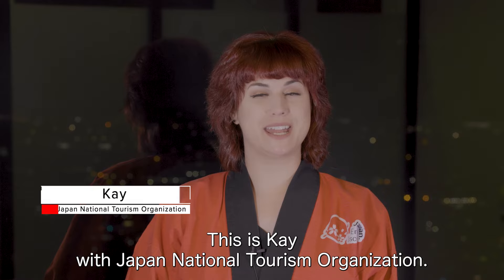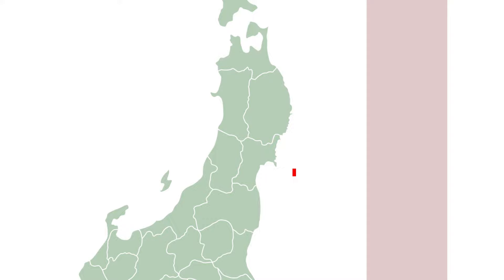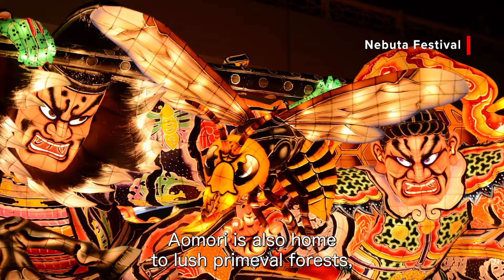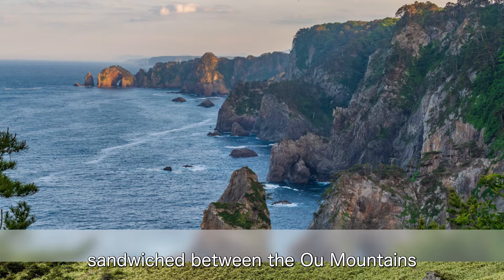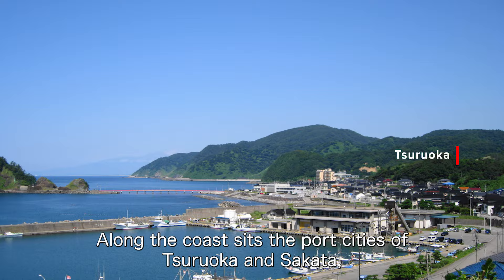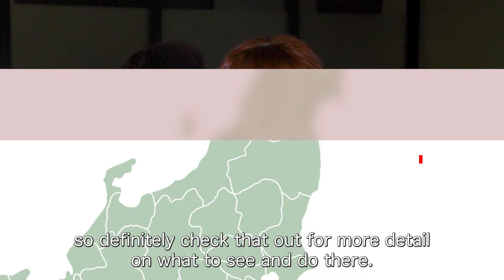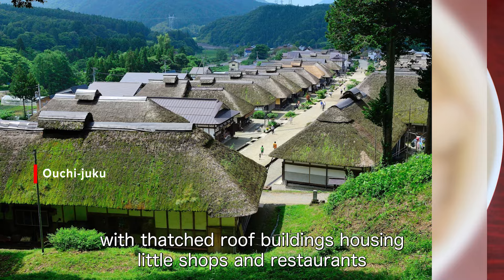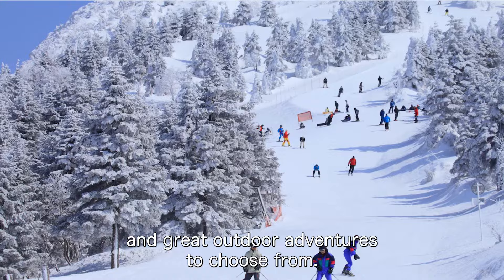Discover Japan’s Different Regions | Tohoku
In this video series, we take you on a tour of Japan’s different regions to share with you what makes each one special in its own right and to give you an idea of what you can do and expect while traveling to them.

The Tohoku Region | Aomori, Akita, Iwate, Yamagata, Miyagi, and Fukushima

Please see the links below for more information.